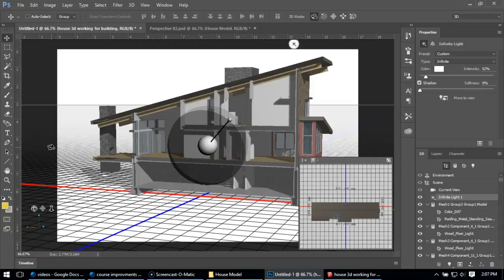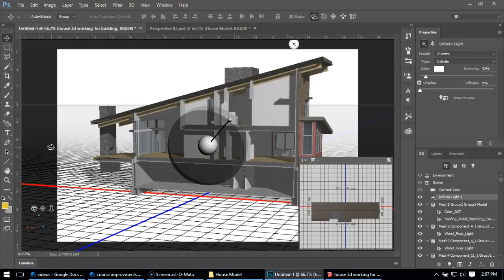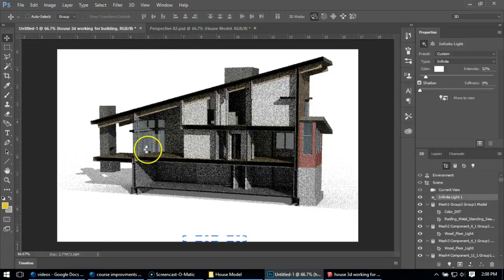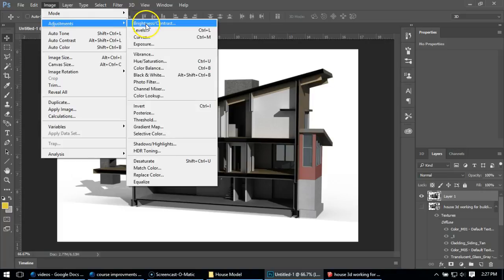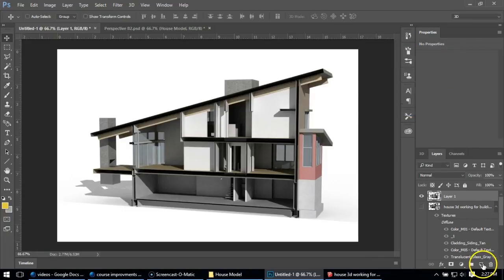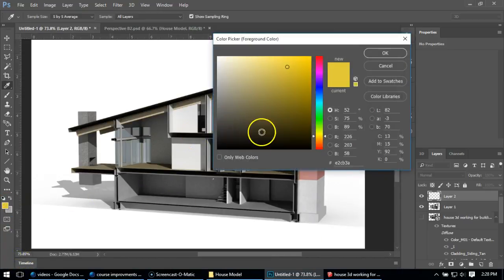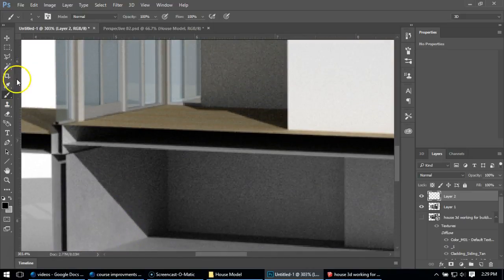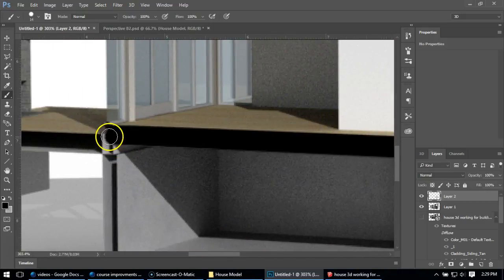Section Perspective Rendering